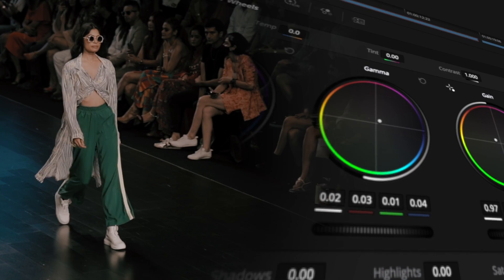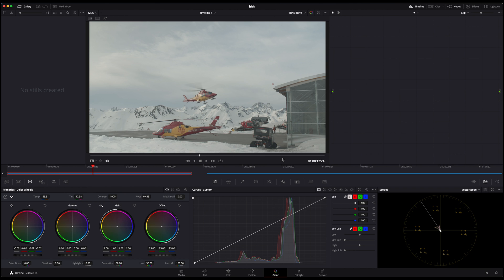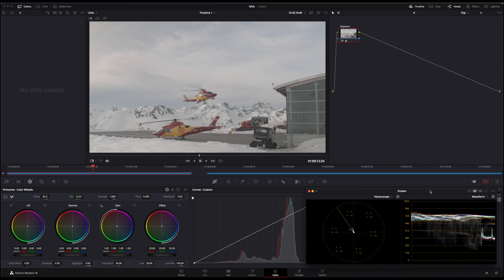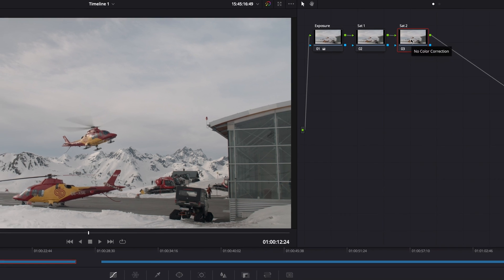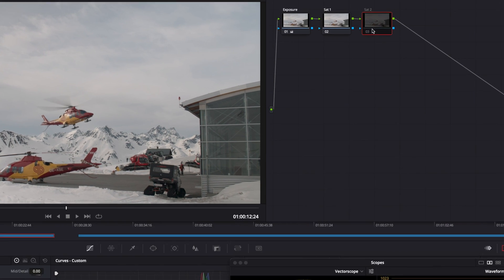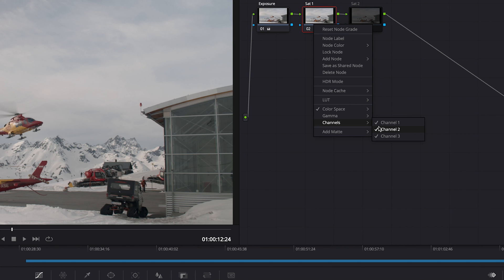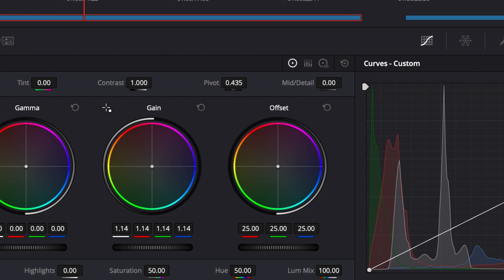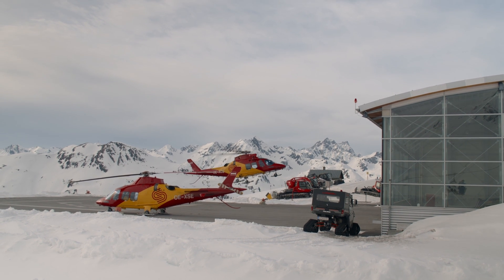4K Secret CINEMATIC SATURATION Techniques To Get The Film Look | DaVinci Resolve 18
Here, you can see  HOW TO GET PERFECT CINEMATIC SATURATION  in DaVinci Resolve 18